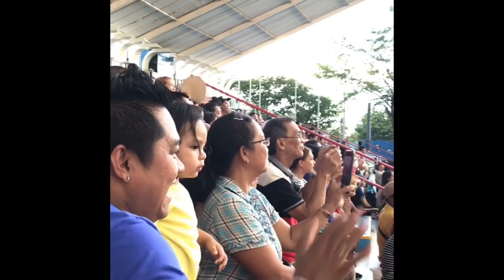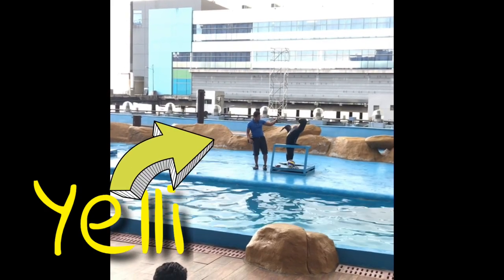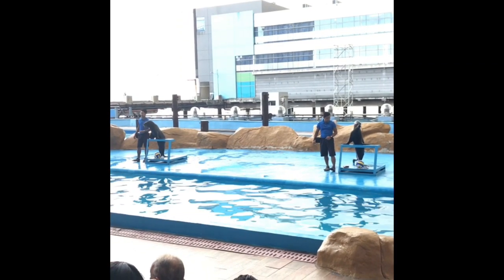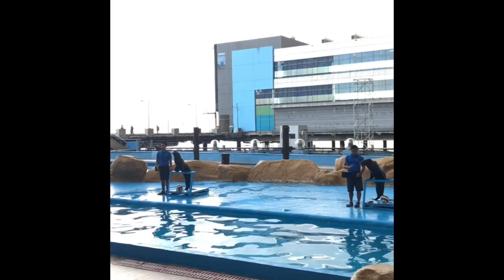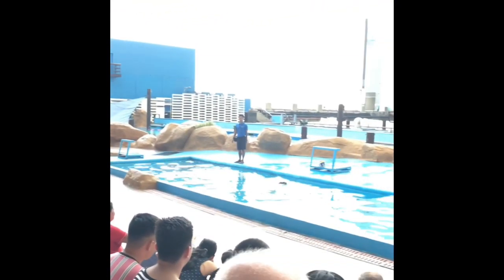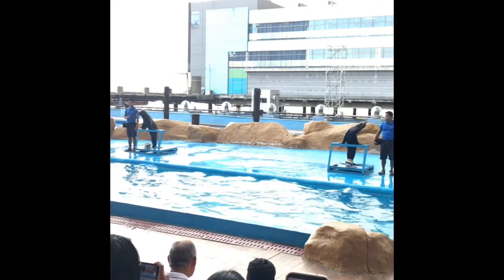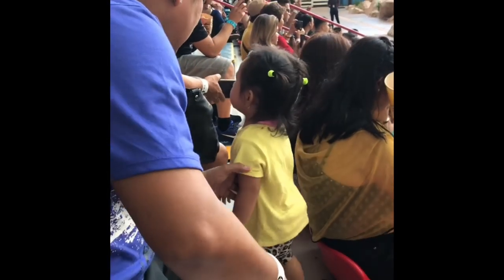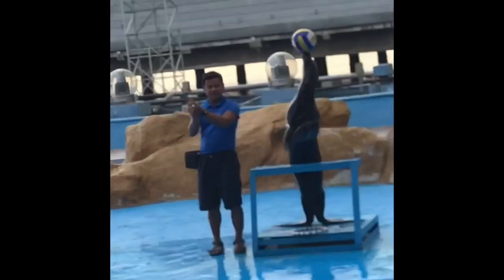Sea Lion Show @ Manila Ocean Park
Babylab so excited 🤪